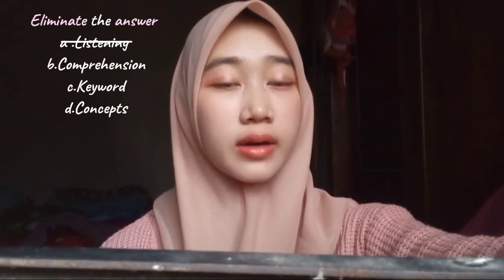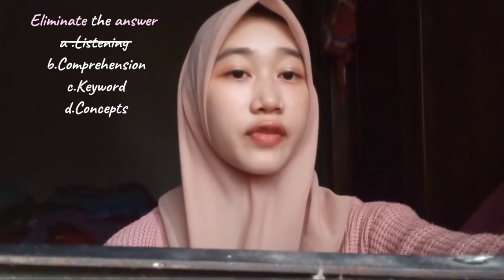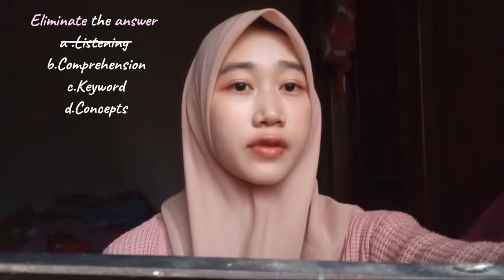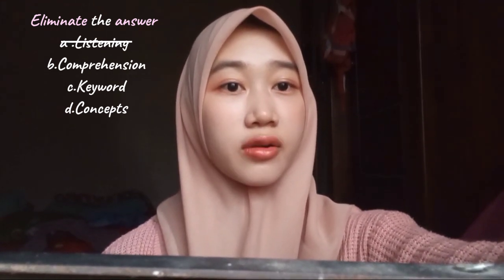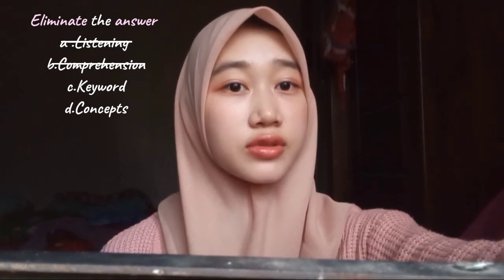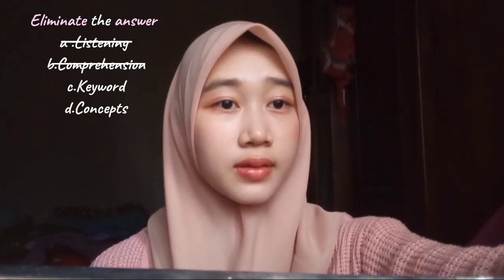Listening for Meaning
I made this video as a project for my 2nd semester final exam.